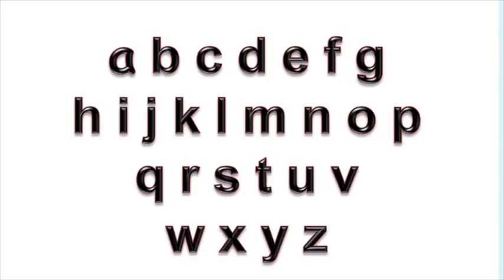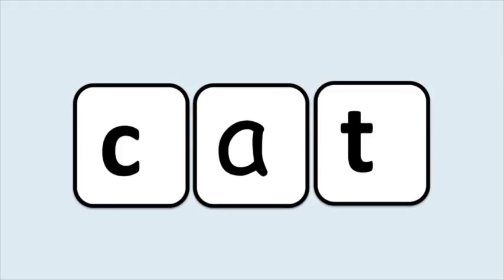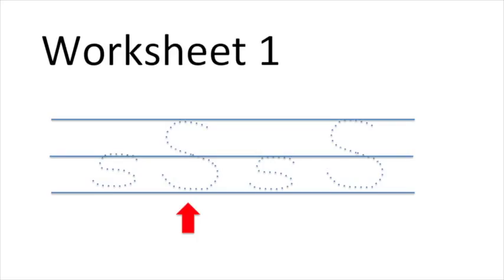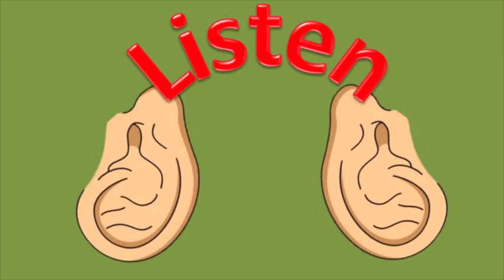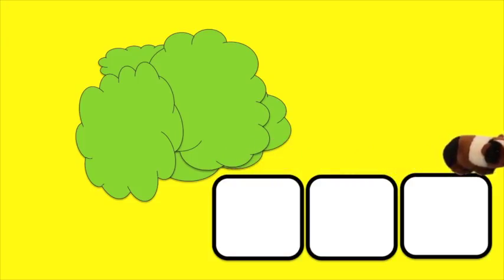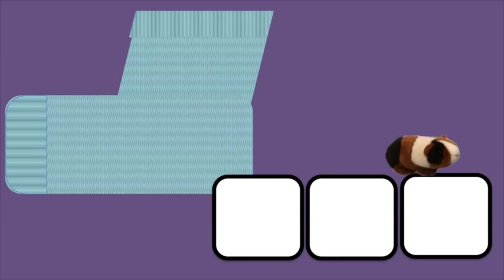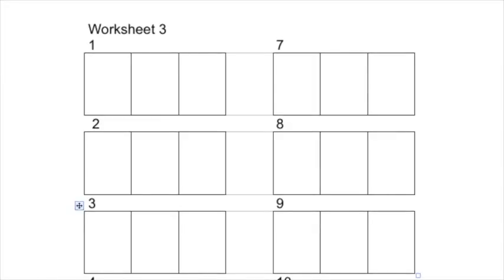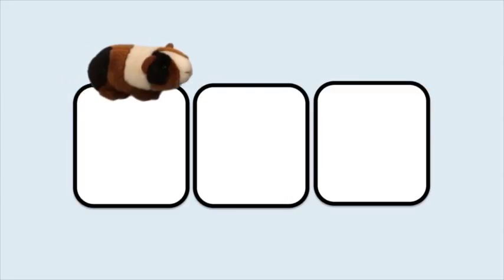literacy ks1 tutor phonics for interactive whiteboard lesson 1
to see more lessons
Lesson 1 of a fantastic phonics course for schools which uses the interactive whiteboard to teach the letters and sounds curriculum.
there are whiteboard readers available too enabling the whole class to join in with reading. Suitable also for small catch up groups or one to one tuition